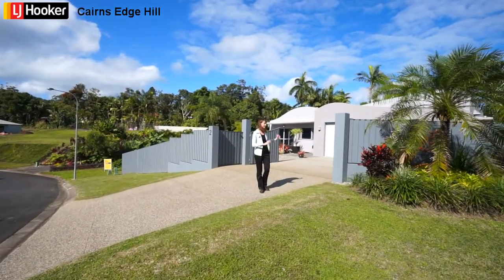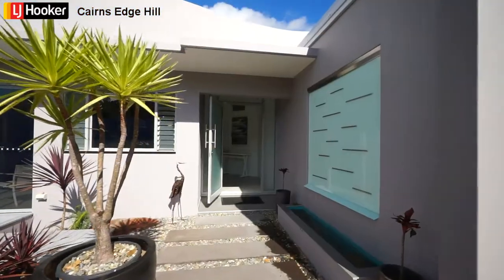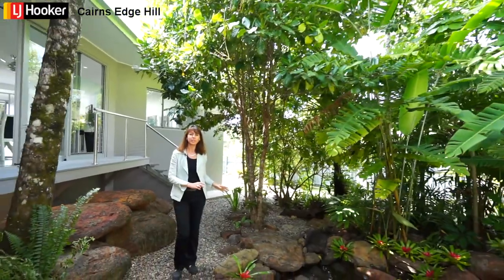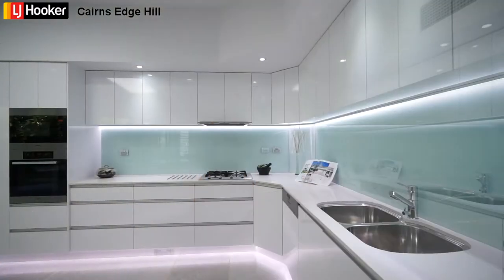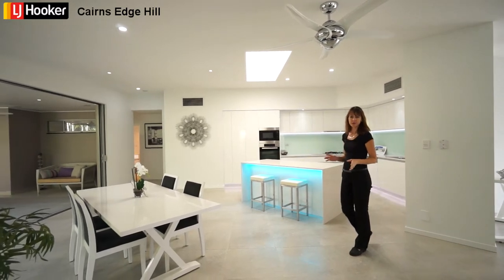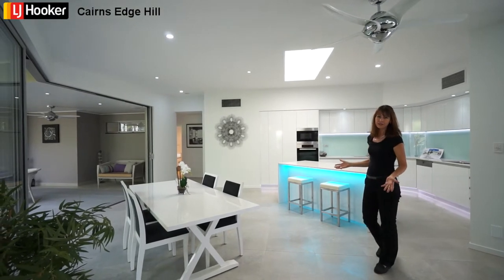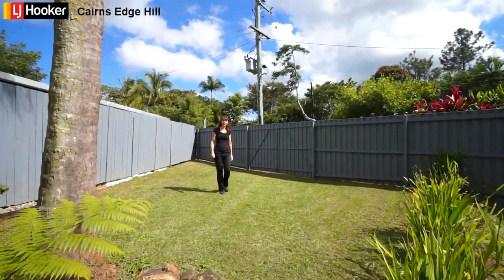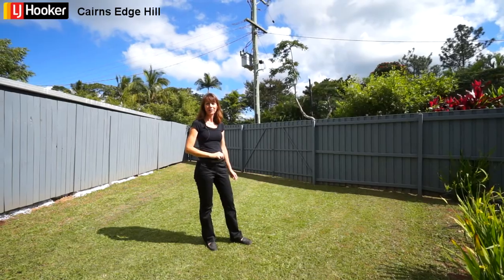2 Tully Court Kuranda Vanessa Robinson LJ Hooker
2 Tully Court Kuranda Vanessa Robinson LJ Hooker